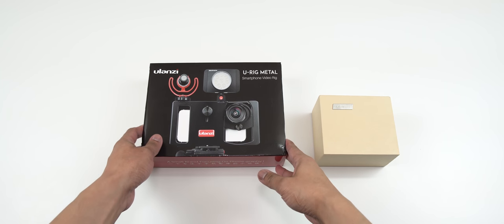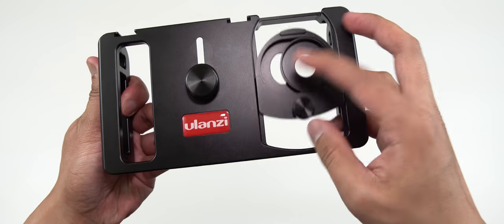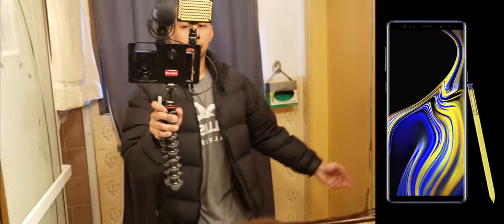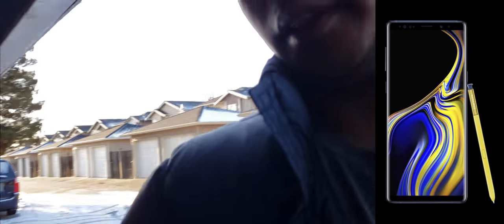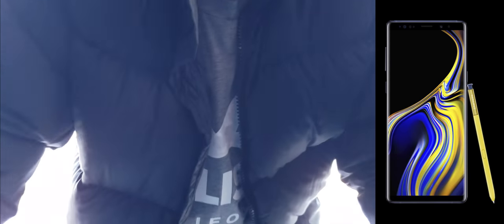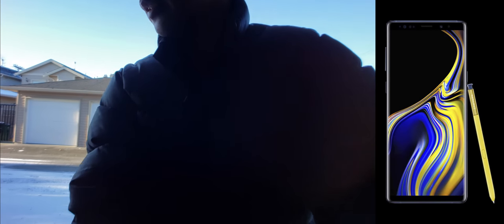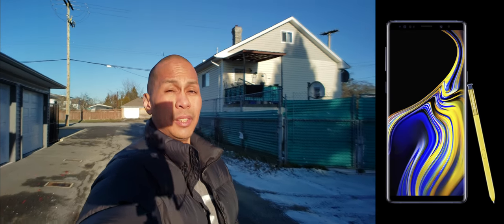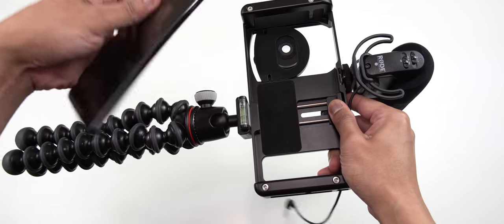My Smartphone YouTube/Filmmaking/Vlogging Setup Using Note 9/OnePlus 6T (Ulanzi U-Rig) [4K]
Want to start a YouTube channel using your smartphone device? Check out this smartphone video camera rig. It's got all the mounting you can possibly think of. You can attach a shotgun or wireless mic, a video led light or mount it on a tripod.

My Video Gear:
► Sony A6500 (main camera)
► Sigma 16mm f1.4 Lens (main lens)
► FujiFilm X-T3 (2nd camera)
► Fujinon XF 16mm f1.4 Lens (2nd lens)

► Mailing Address
YourTechGuide
63 12th Street #2832
Blaine, WA 98230
United States